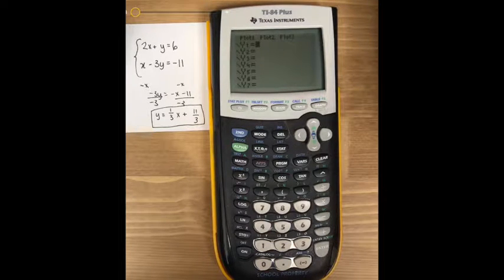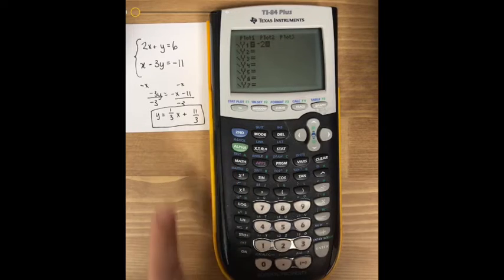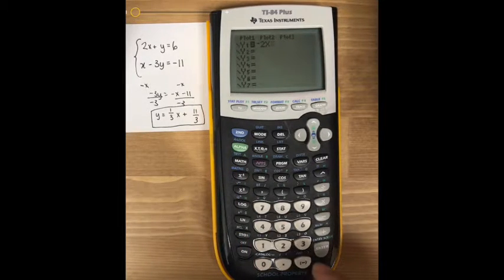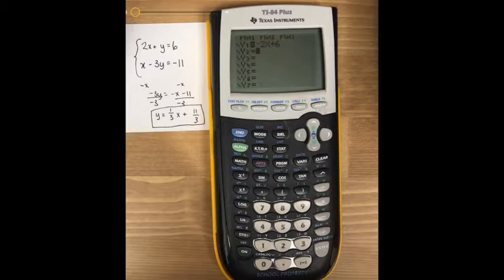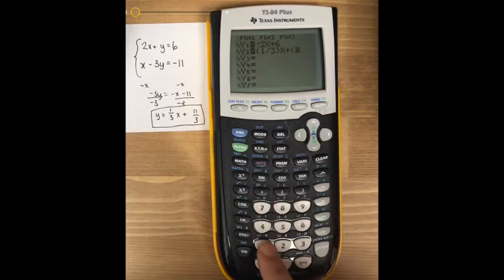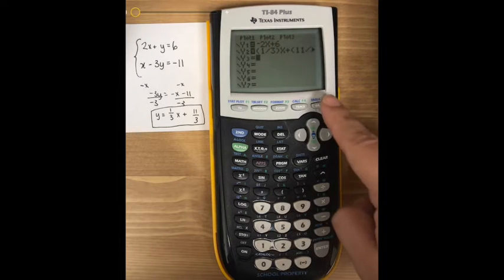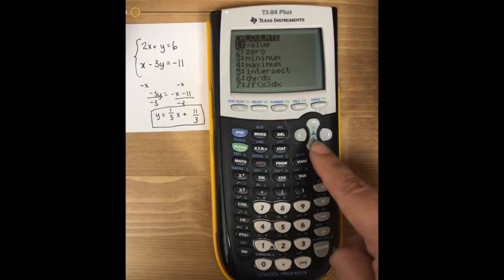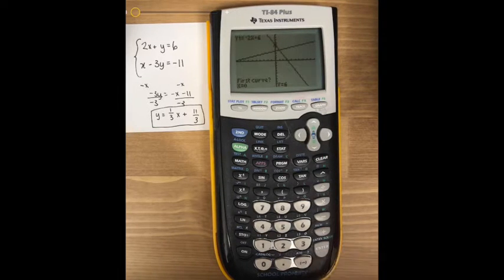Module 1 L22&23 Graphing Method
There are a few great videos on how to graph inequalities in a TI-84.